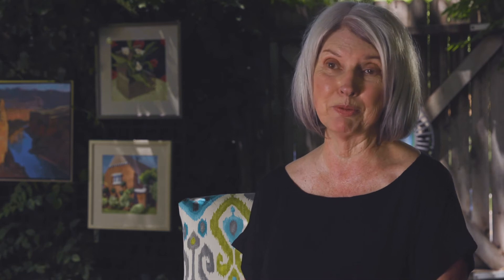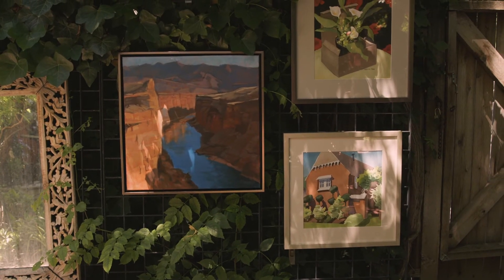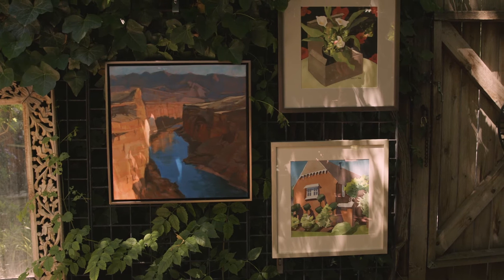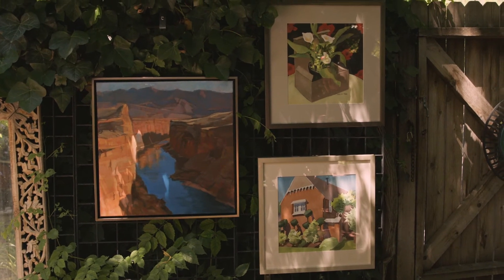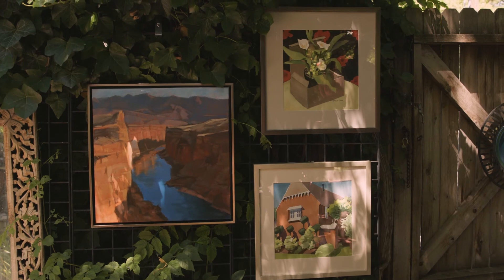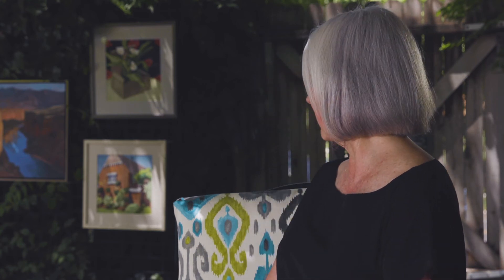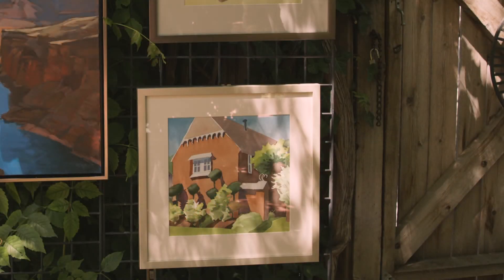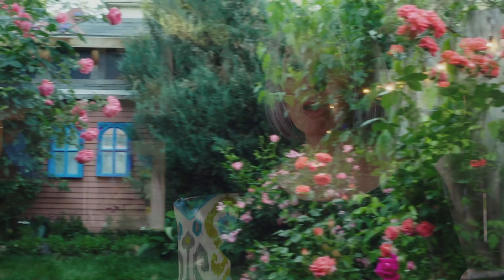MARILYN READ: 28th Annual Art in Pilar’s Garden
MARILYN READ: I  grew up at the base of the Wasatch Mountains, on the east side of Ogden, Utah. Each morning I would see the mountains from windows of my house as well as from classrooms of my school. The mountains were ever-present to me on the school playground, as well as along the route to and from school. Next to family, the mountains dominated my consciousness. As art became a lifelong ritual for me, to mentally and spiritually process events in my environment, I painted landscapes as a primary focus. My main objective in painting, whether in watercolor or oils, is the compositional arrangement of land mass and sky within the picture plane. Beginning with foreground and foothill contours, continuing through patches of scrub Oak and Pine, I look upward to jagged edges of ridge and ravine. Colors and textures of velvety grasses, bristly thickets and smoothly cleaved stone, layer together to form a cohesive whole.
In addition to landscapes, I have added a few florals to this show as bold pops of color. After leaving home, I resided on Oahu and graduated with a teaching degree from the University of Hawaii. I have taught in public schools as well as privately in Salt Lake City. In 1998 I graduated with a BFA from the University of Utah. I have exhibited in shows and competitions throughout the Wasatch Front.